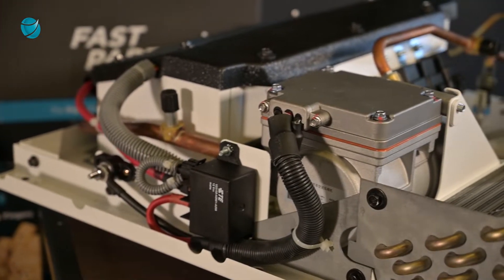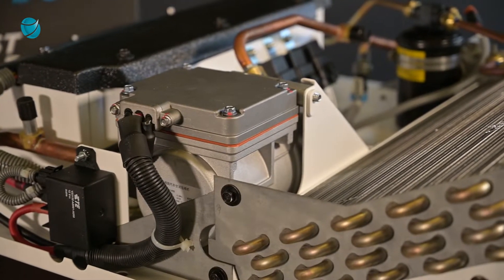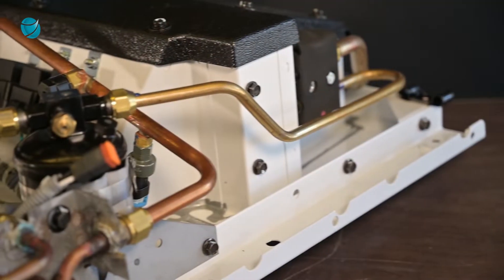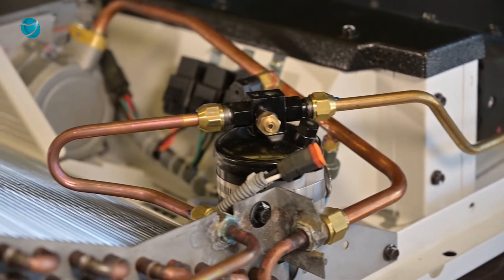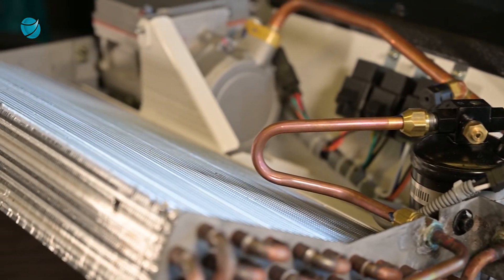Highgate Air A/C Rooftop Units Series - Episode 2 - RedDot E6100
Before you invest in a rooftop air conditioning unit for your vehicle, let Highgate Air run you through the major players in the market and the major considerations for choosing a unit to best suit your application. We share independent information on RedDot and Sigma rooftop air conditioning units and help you determine which products will meet your requirements.